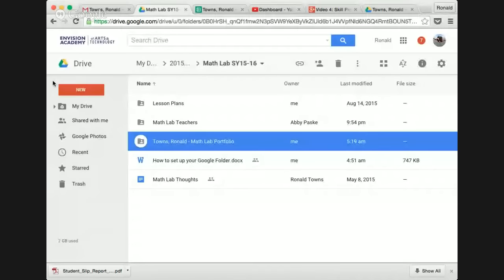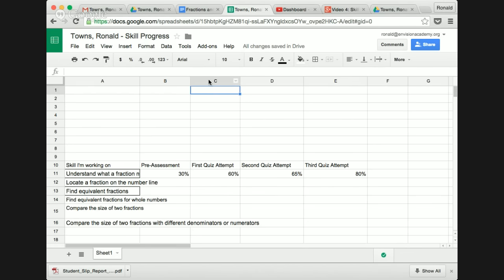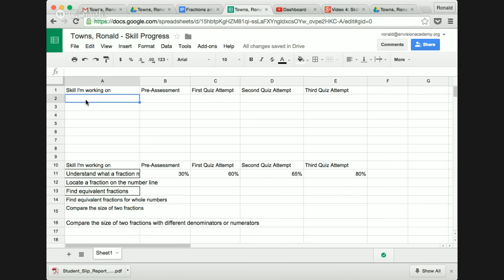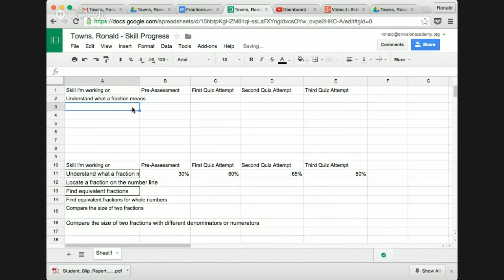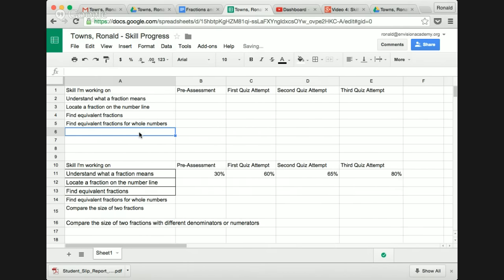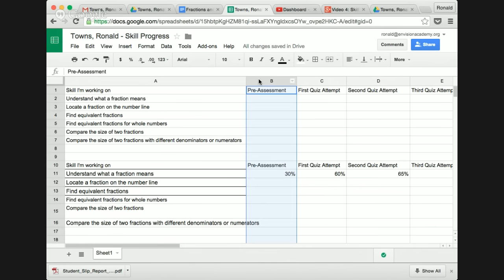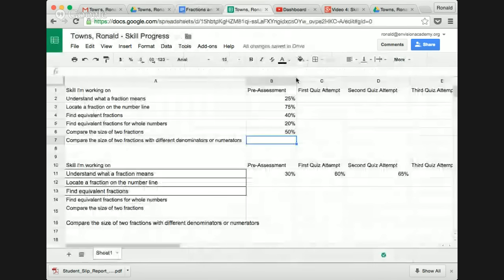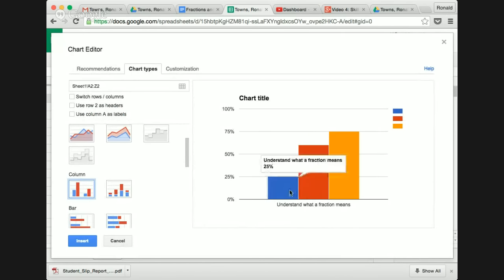Video 4: Skill Progress Spreadsheet